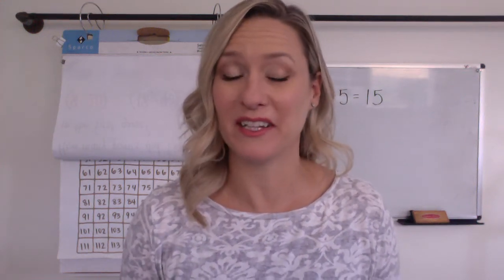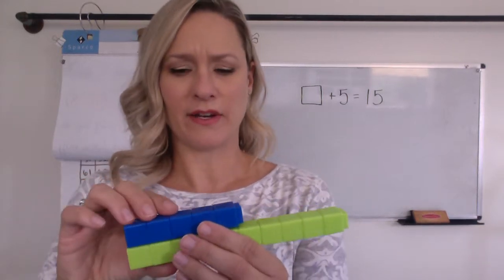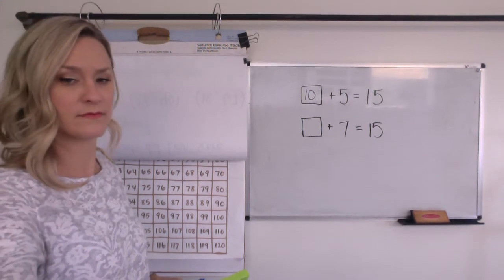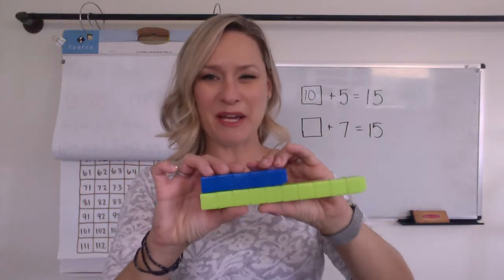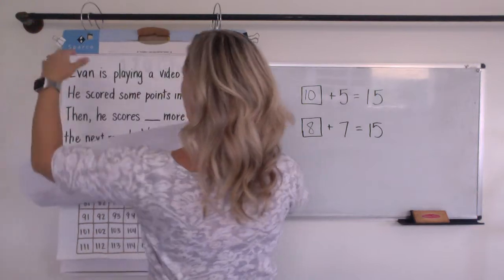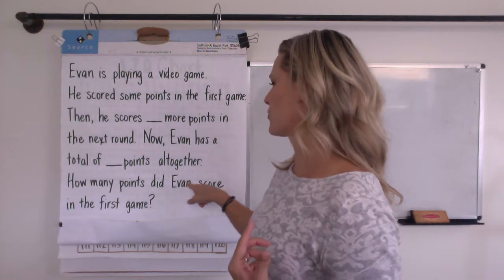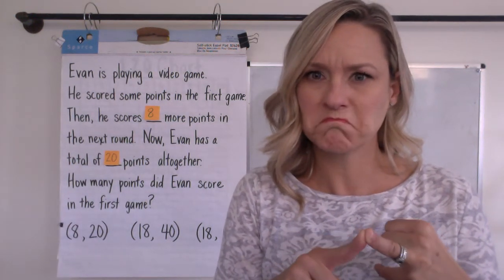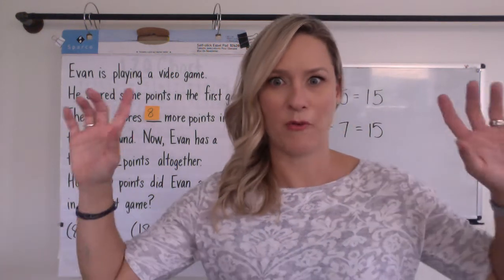Video Games JSU (2nd Grade)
Join Start Unknown Problem Type